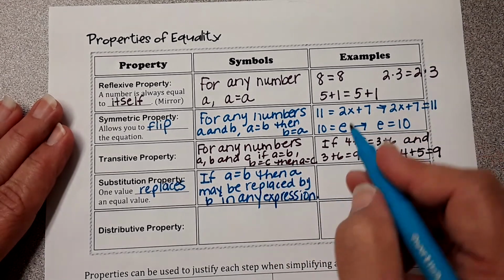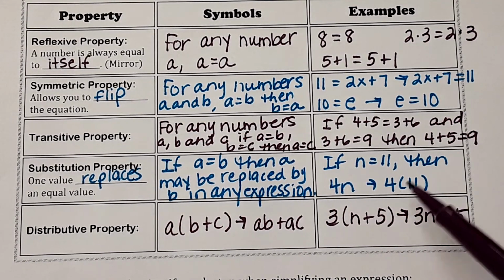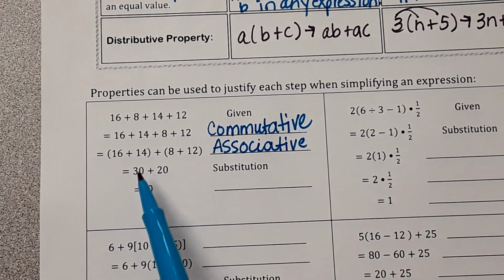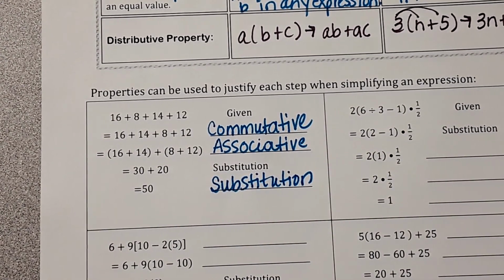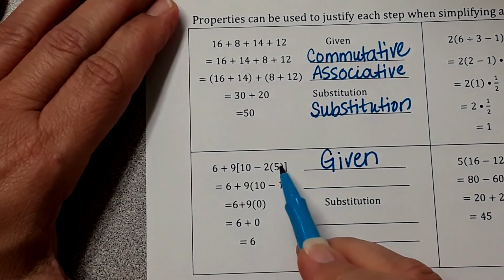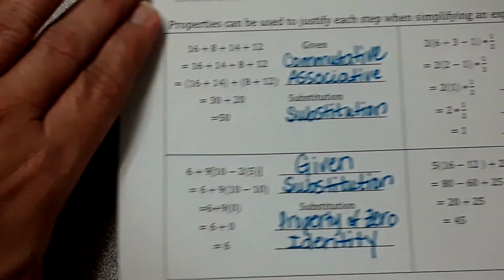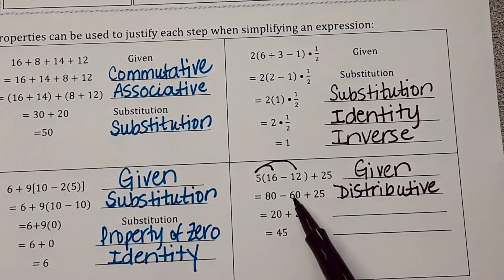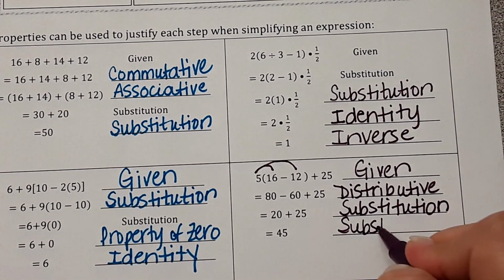Section 1.3 Notes on Properties